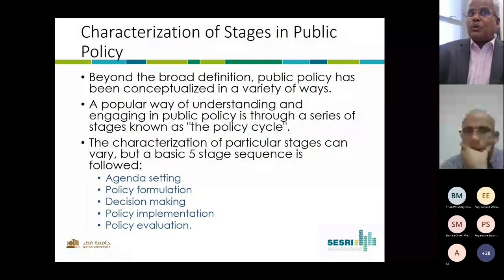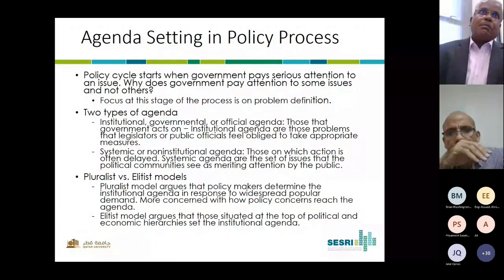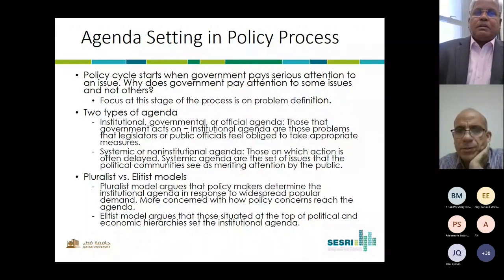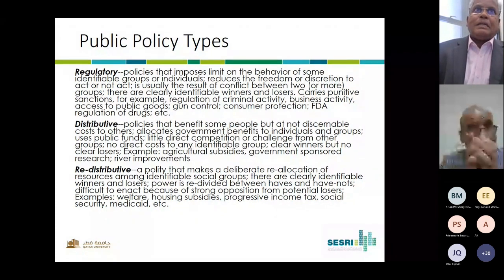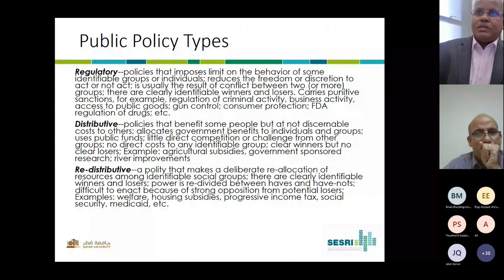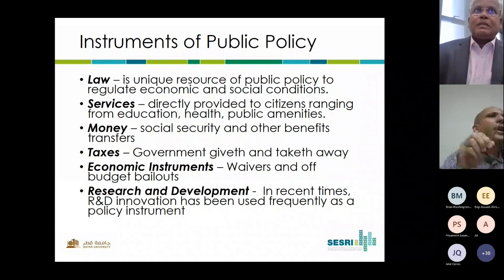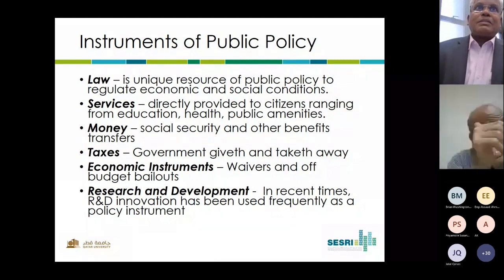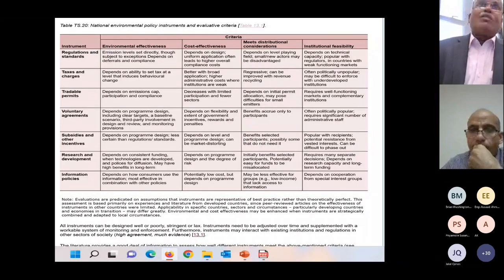Lecture 1 (Part 2)